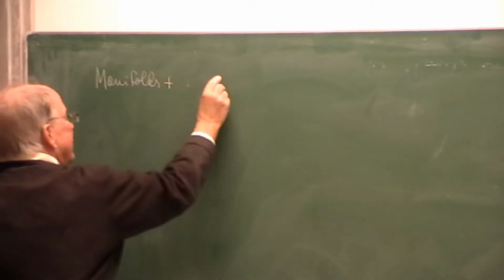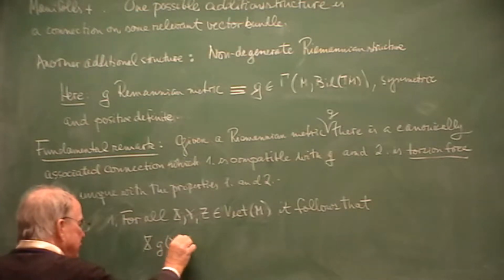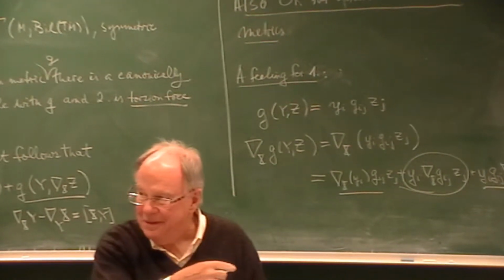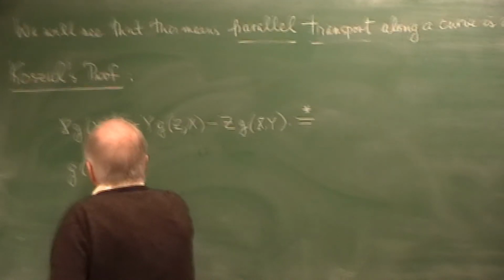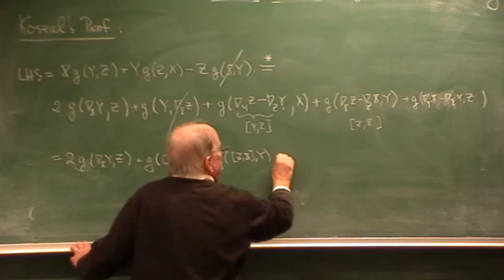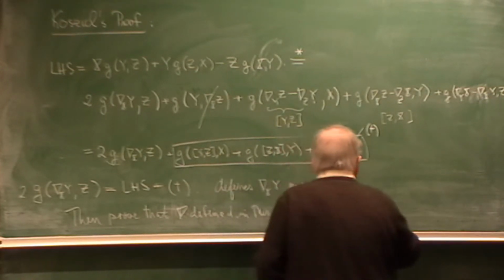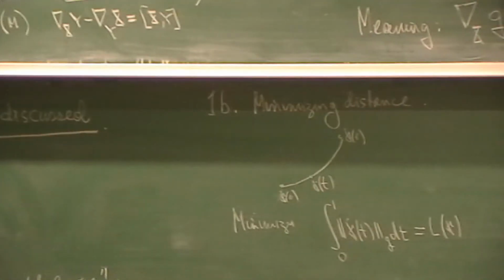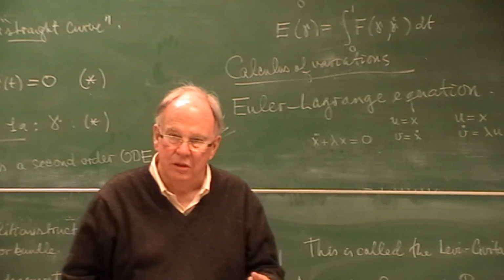Introduction to differential geometry - Lecture 06 - Prof. Alan Huckleberry